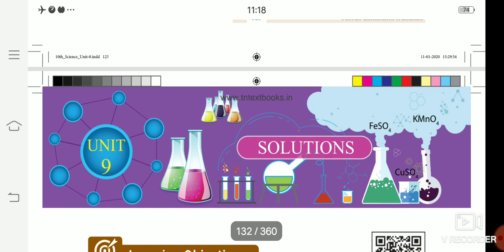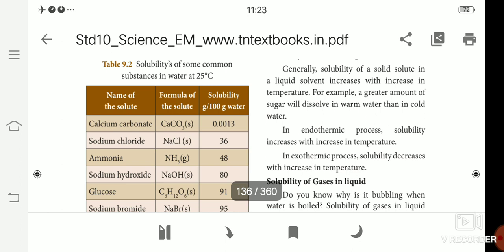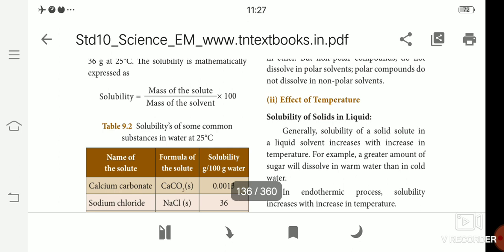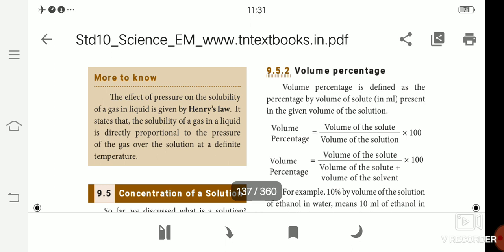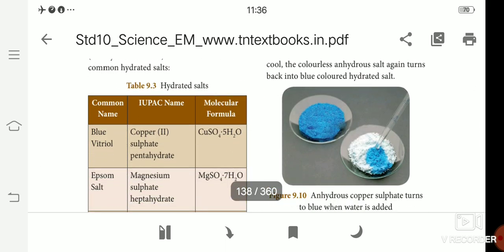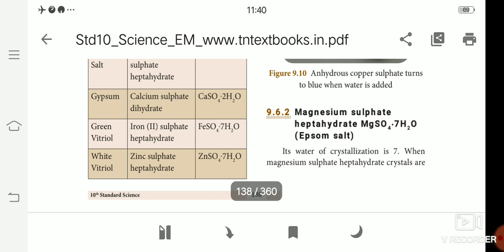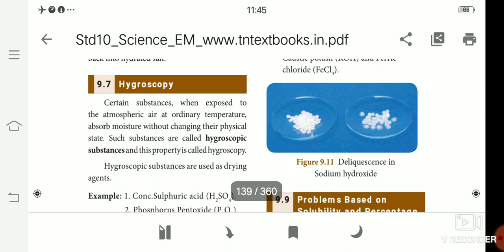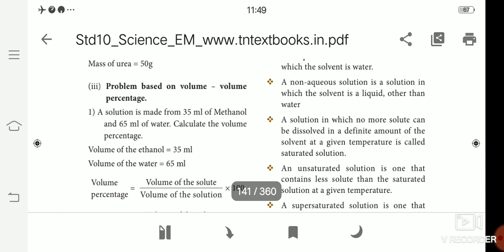10th chemistry 9